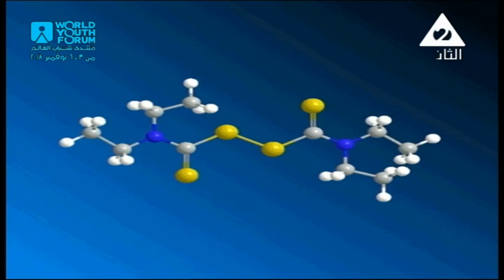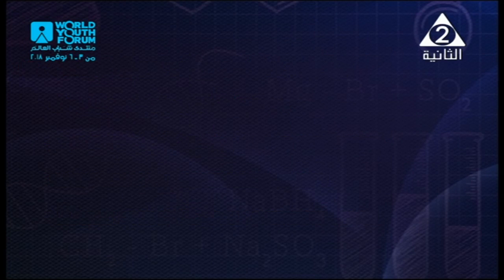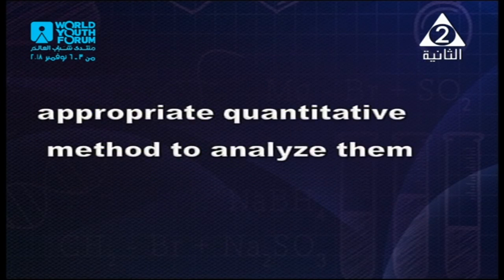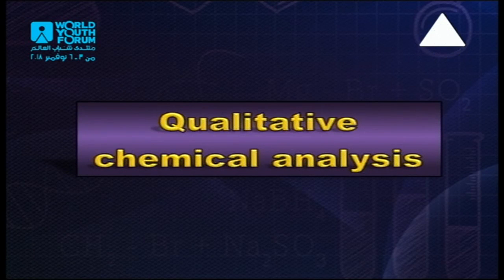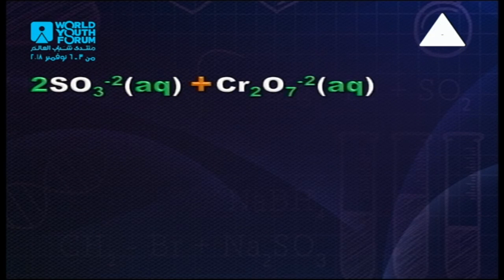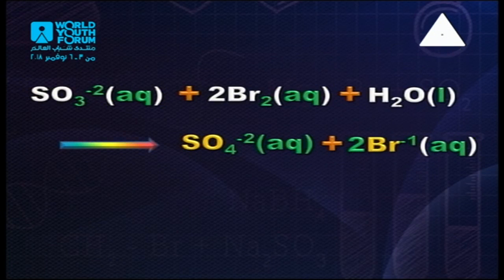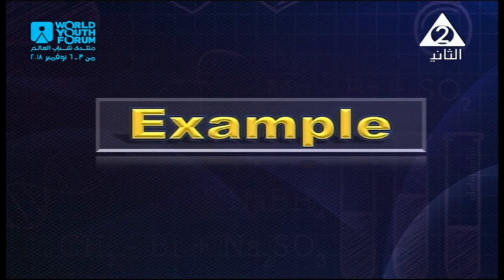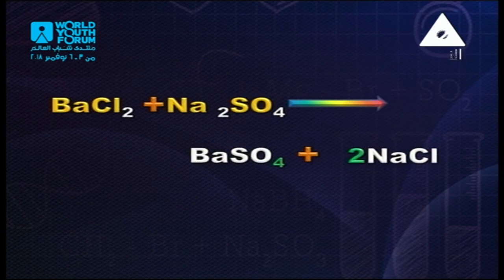كيمياء لغات 3 ثانوي ( التحليل الكيميائي ) أ علاء أحمد حسن 05-11-2018